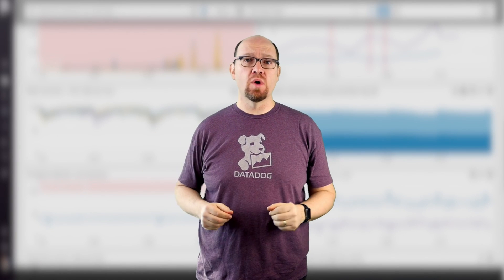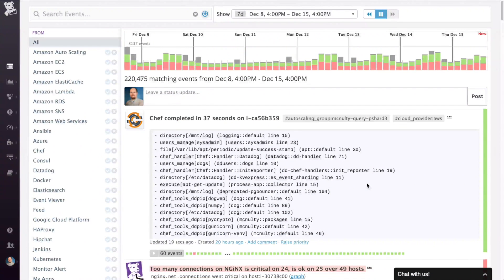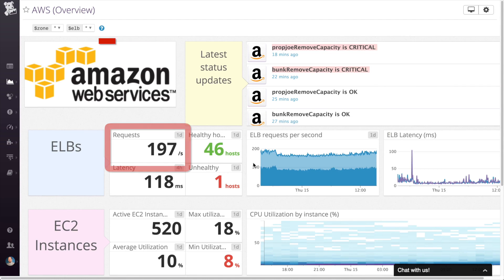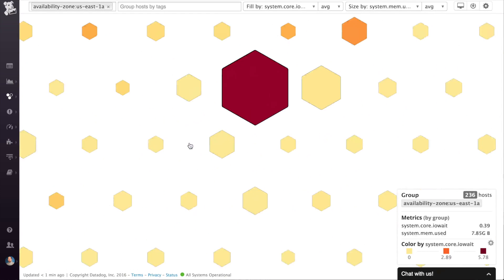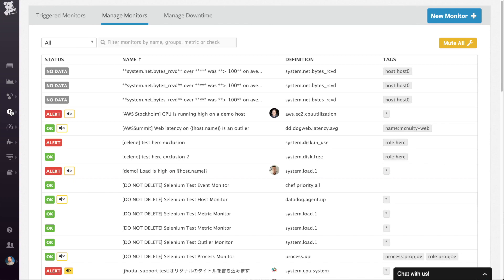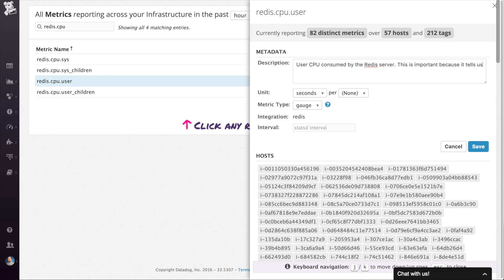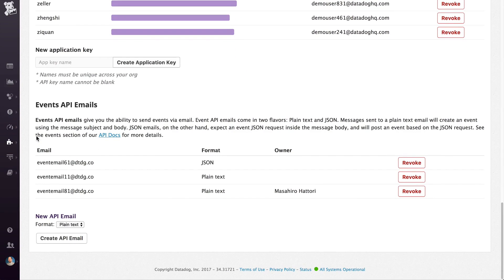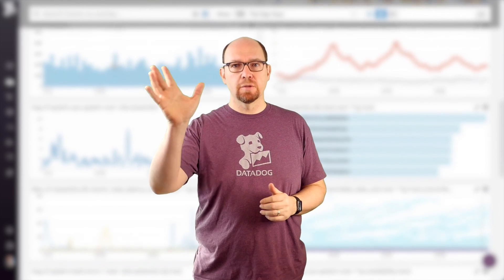Datadog 101 - 1 - Overview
Get started with Datadog with our Datadog 101 series. This first video will introduce you to the product and all of its features.